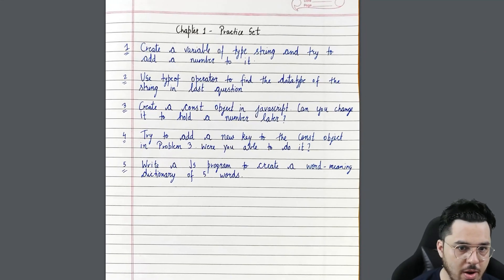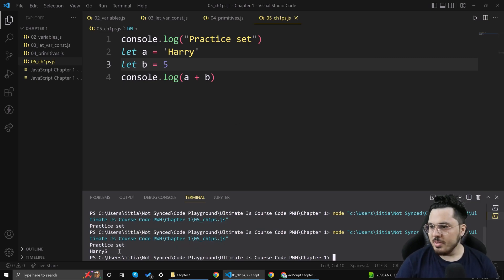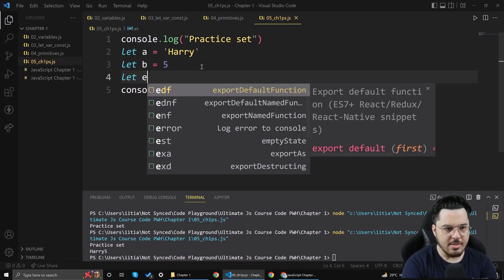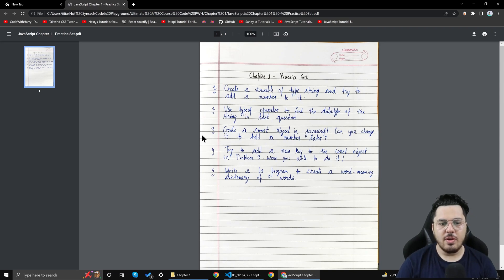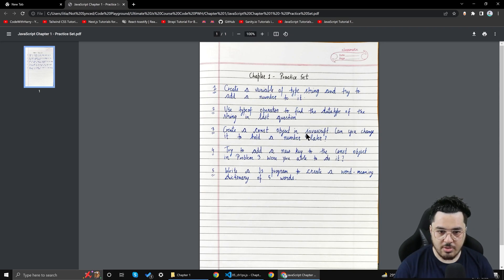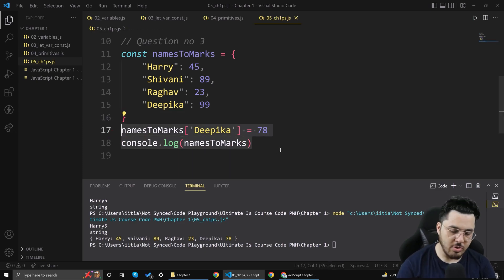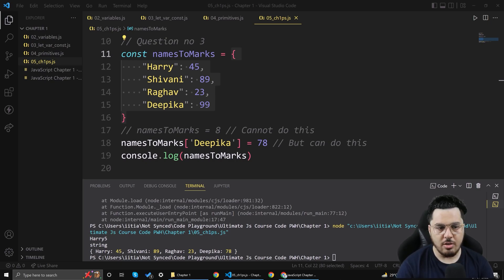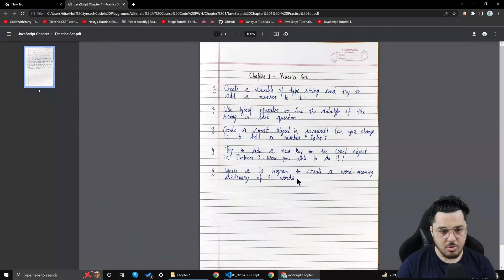JavaScript Chapter 1 - Practice Set | Ultimate JavaScript Course #5